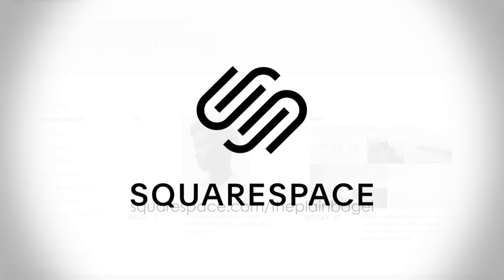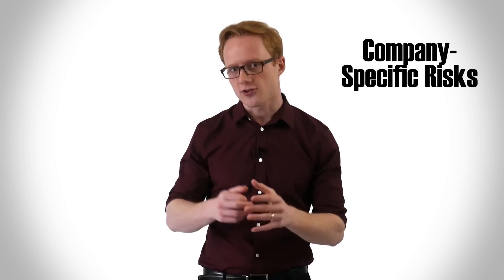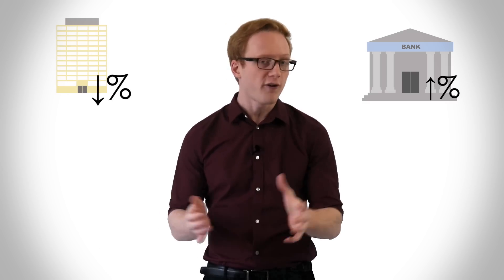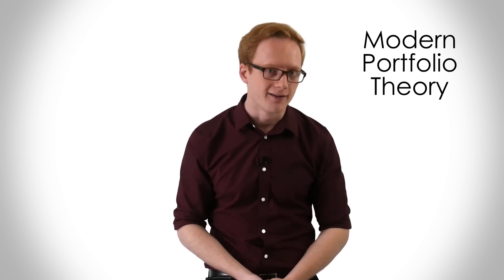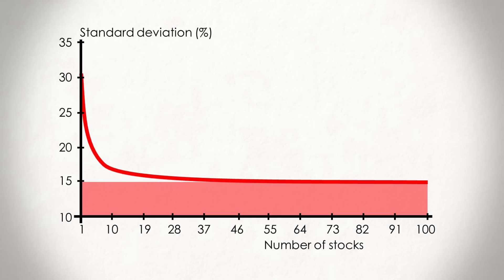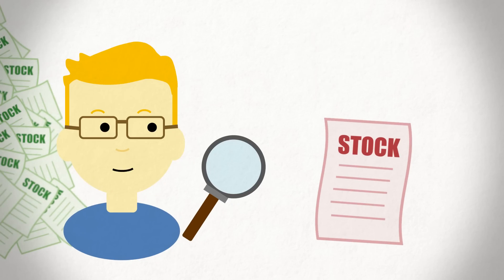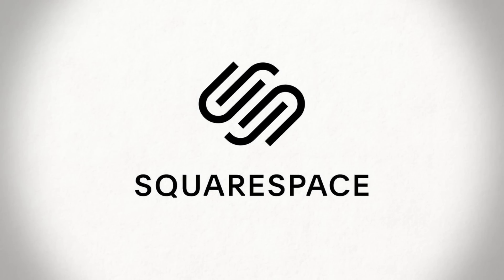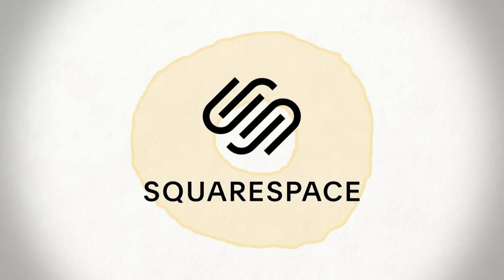How Diversification Works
domain using code THEPLAINBAGEL.

Diversification is one of those things you've probably heard about as something you need to do, but how does it actually work, and why is it considered so important? We explain this and more!